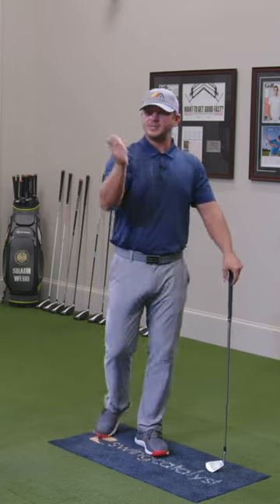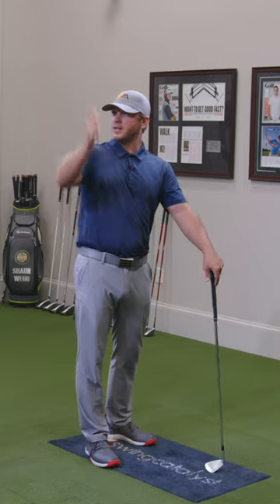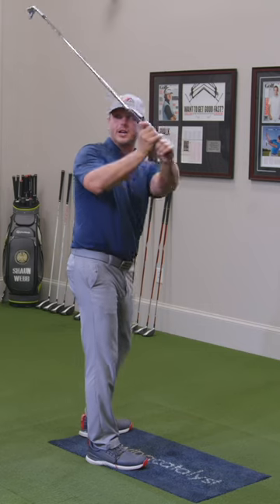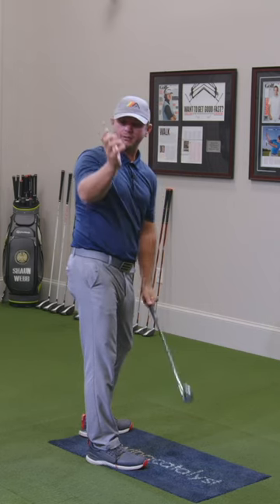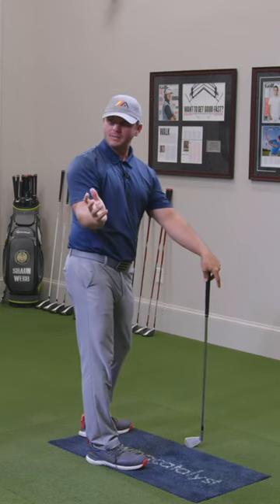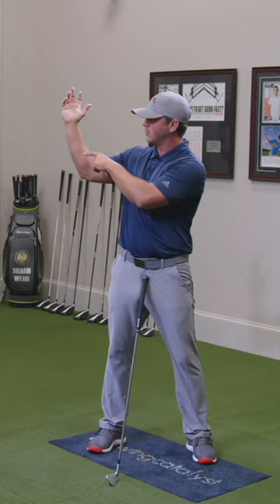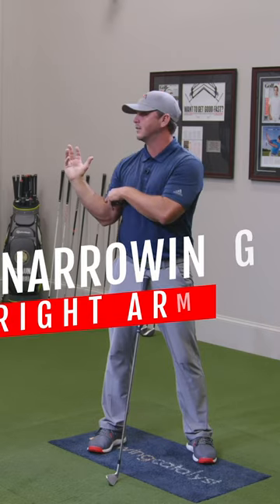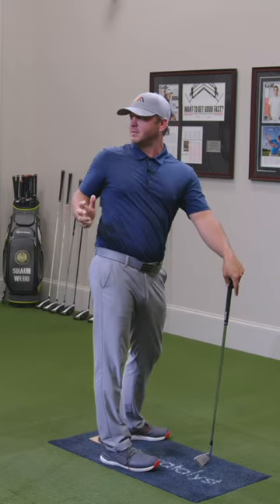Common Golf Swing MISCONCEPTIONS 😱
In today's video, we'll show you a few of the most common misunderstandings that we have found in amateur golf swings.

Some people have been taught to leave the arms up in the golf swing or to narrow the right arm and both of those couldn't be farther from the truth! Join us today to find out why and how to fix these errors once and for all!